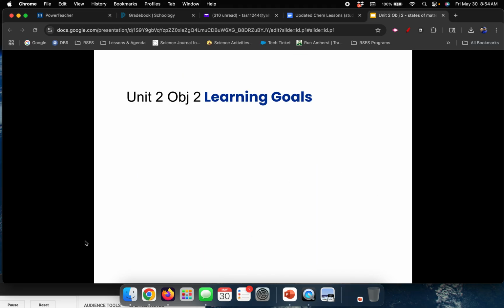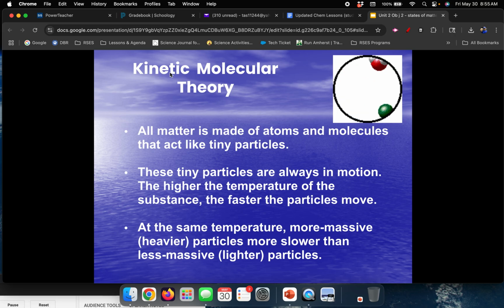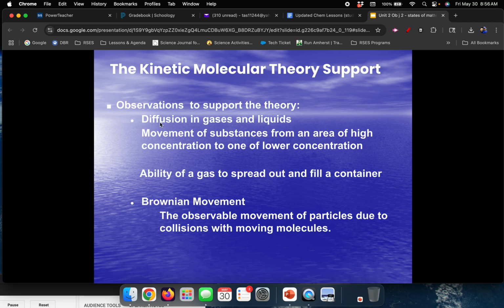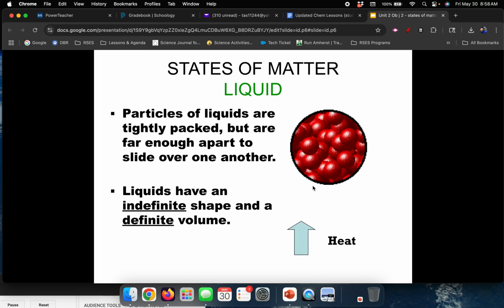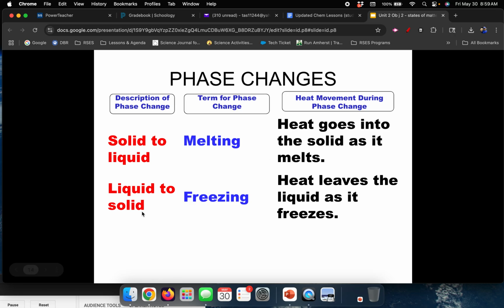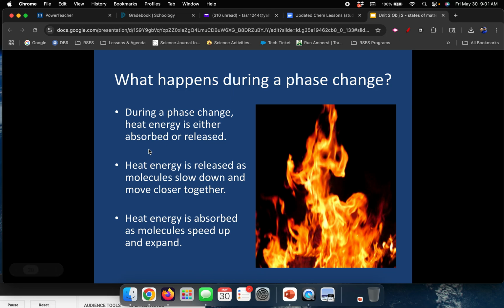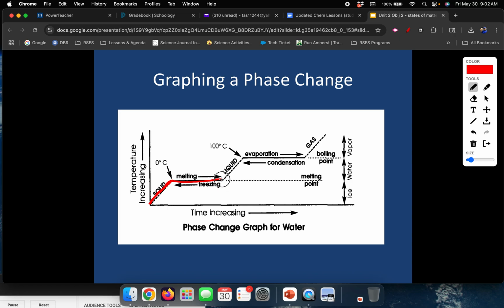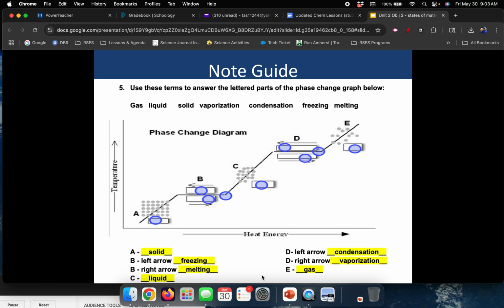Unit 2 Obj 2 Chem P Sci Review